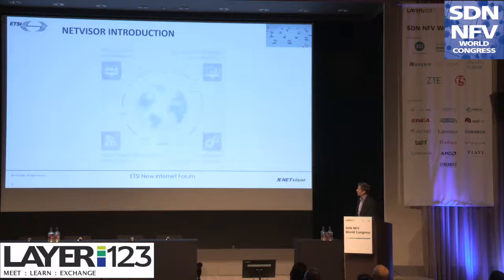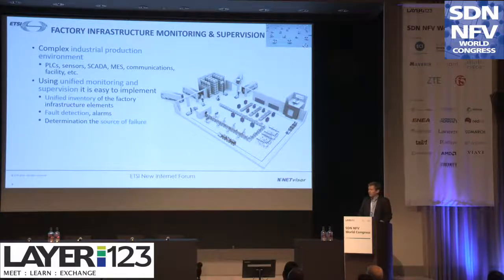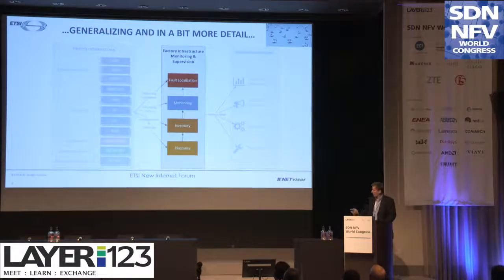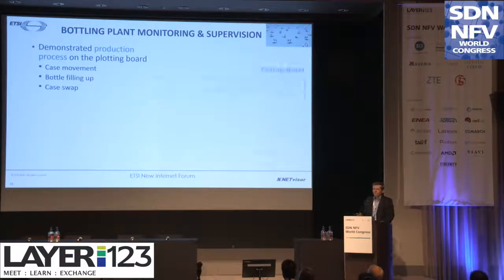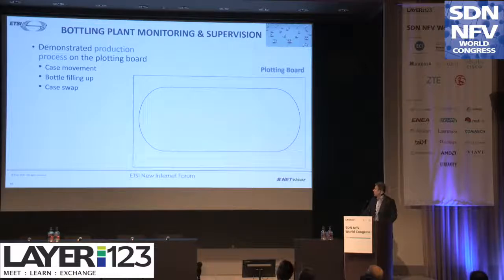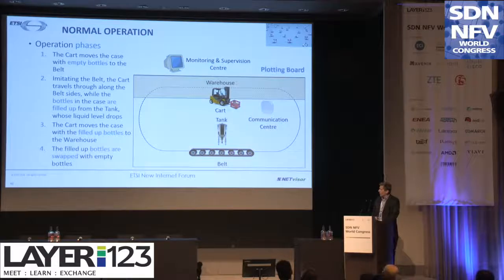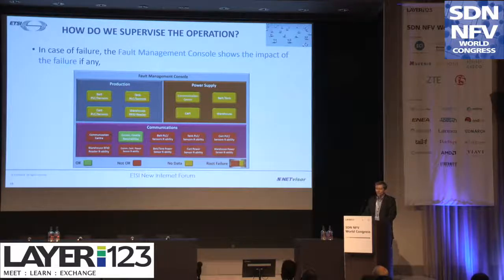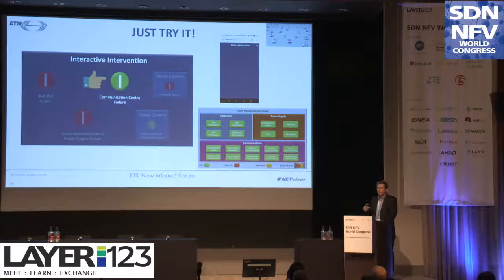Karoly Farkas, Head of R&D, NETvisor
Presentation from the  ETSI New Internet Forum @ Layer123's SDN NFV World Congress 2018 in Den Hague.